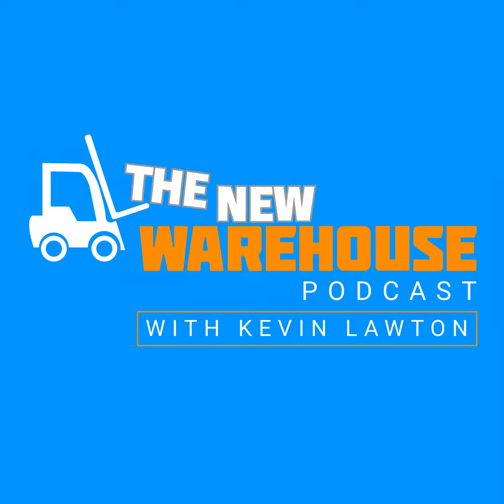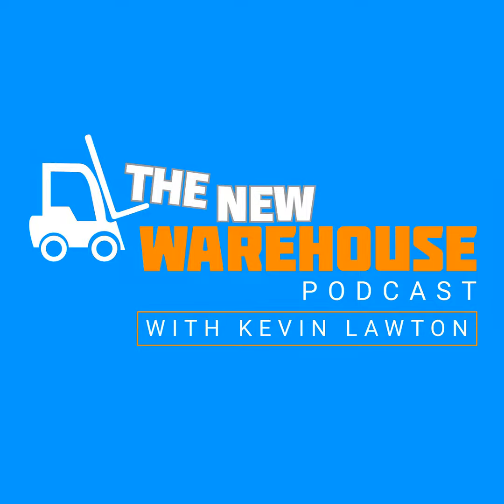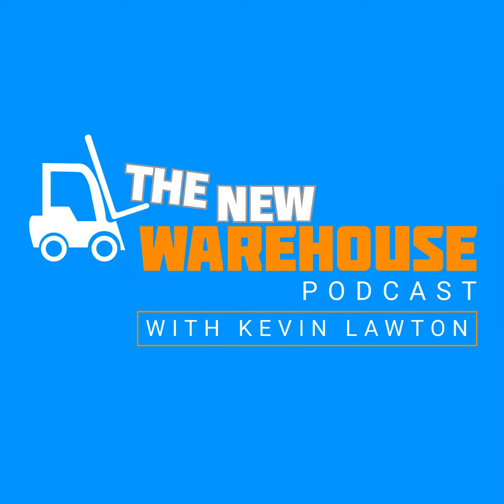EP 401: Unlocking the Potential of Digital Twins and AI in Warehousing with Synkrato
In this episode of The New Warehouse Podcast, Amin Sikander, the President and Co-Founder of Synkrato, joins Kevin to discuss the role of digital twins and AI in the warehousing industry. Synkrato is a company that focuses on digital twin technology and its application in logistics and supply chain management. Their approach to creating living digital twins opens up new possibilities for warehouses of all sizes to embrace Warehouse 5.0 and unlock their full potential. Listen to the full podcast episode to learn more about this exciting topic.